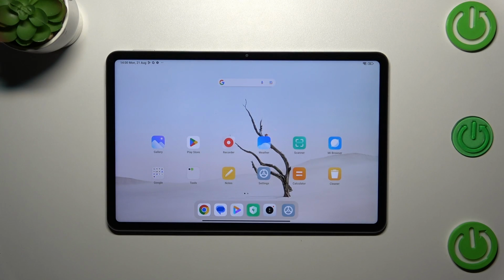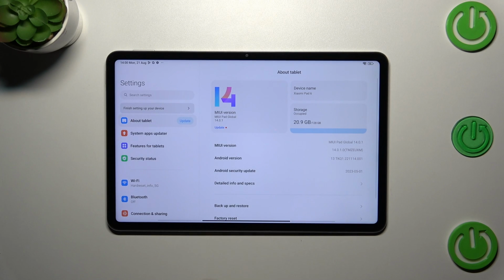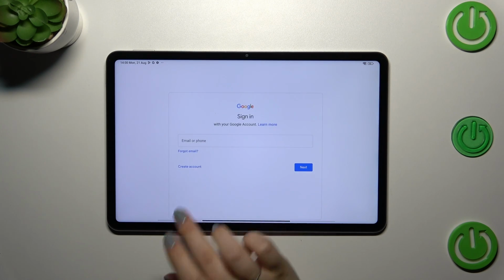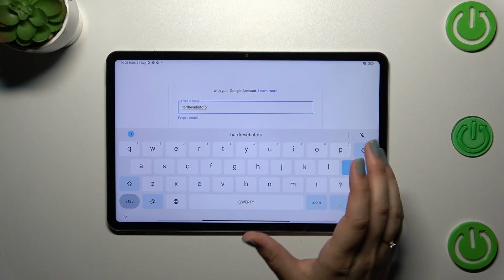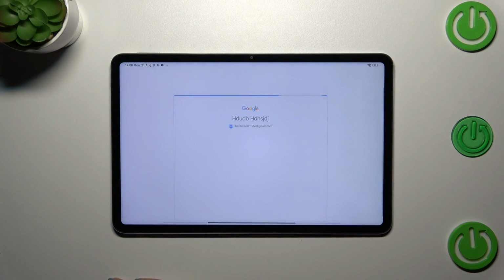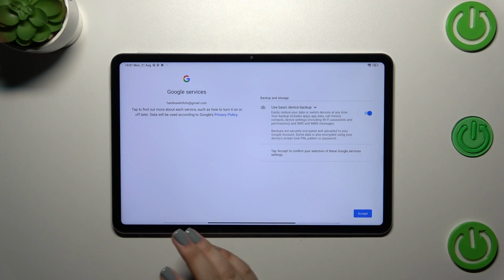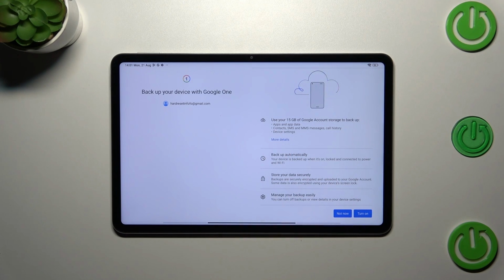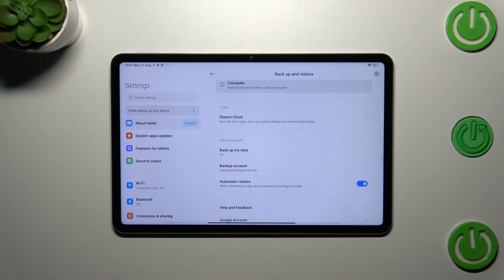How to Enable Google Backup on XIAOMI Pad 6 / Use & Manage Google Backup Feature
Check other tips and tutorials for your Xiaomi Pad 6:
Hello there! If you're seeking to learn the ropes of activating Google Backup on your Xiaomi Pad 6 tablet, you're in the right place. When it comes to safeguarding crucial files such as photos, videos, documents, and contacts, there's no better ally than Google One. Our tutorial takes you through the process step by step, ensuring your data is backed up securely.
But that's not all! For a deeper dive into the capabilities of your Xiaomi Pad 6, we invite you to explore our informative YouTube channel. Uncover a wealth of insights tailored specifically for your device. Whether you're a tech enthusiast or simply looking to optimize your tablet experience, our channel has you covered. Embrace a new era of data security and accessibility. Watch the tutorial, activate Google Backup, and take a step towards the future of data management. Your Xiaomi Pad 6 deserves nothing less. Join us on the journey to a smarter, more secure tablet experience!

How to use Google Backup on XIAOMI Pad 6?
How to activate Google Backup on XIAOMI Pad 6?
How to enable Google Backup on XIAOMI Pad 6?